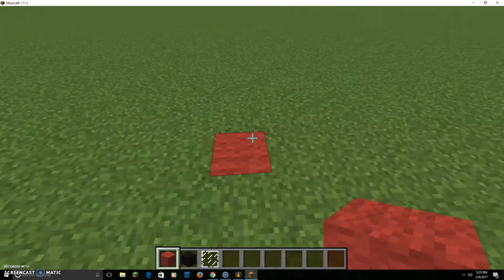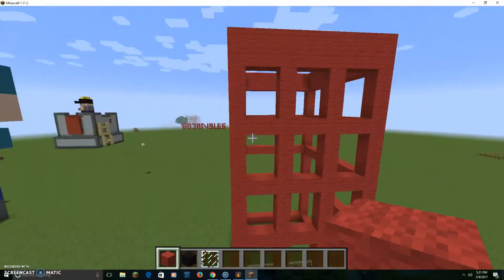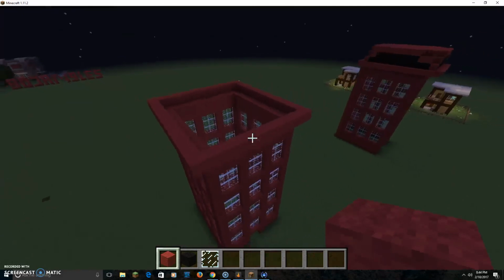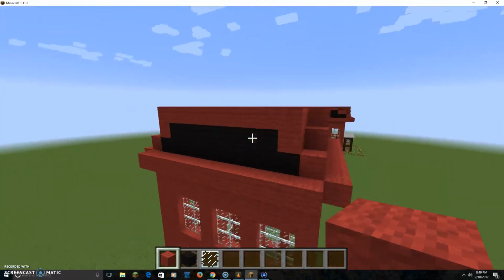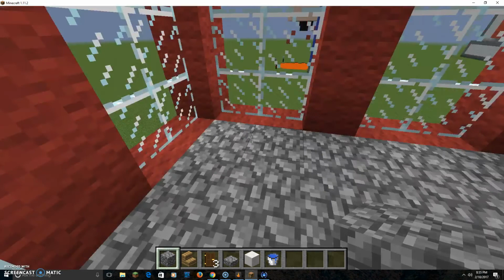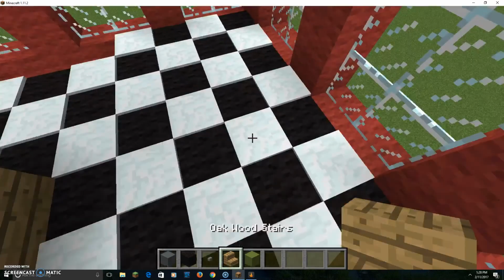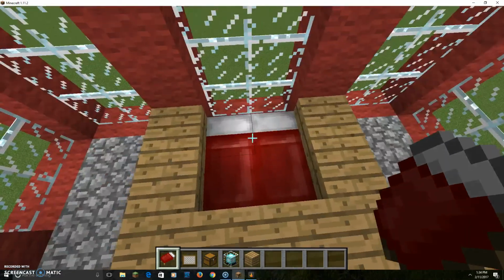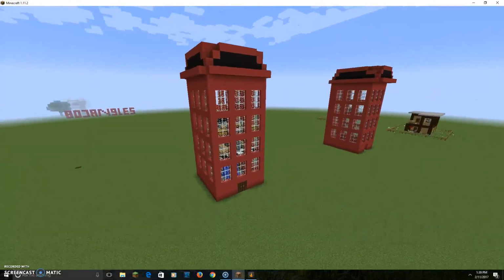Minecraft Tutorial: How to make a Phonebox House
In this video, I will show you how to make a Awesome Looking Phonebox that actually can be turned into a house!